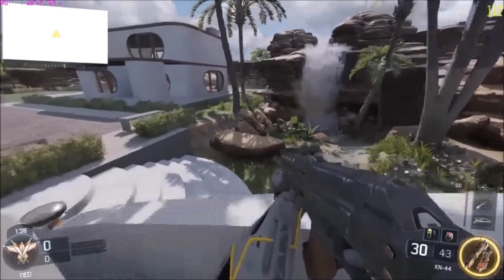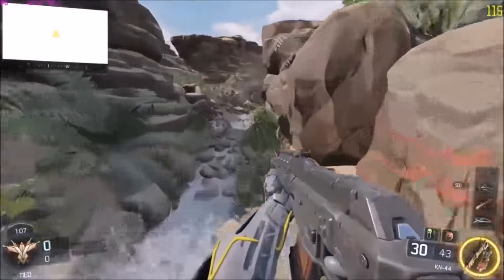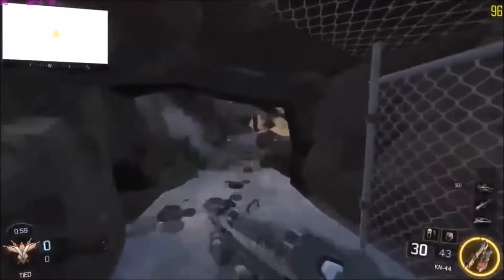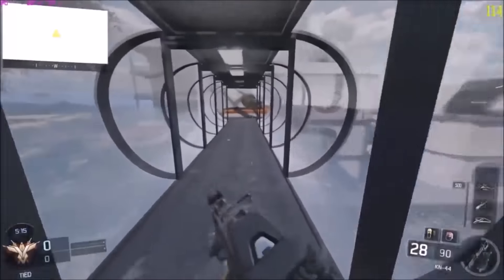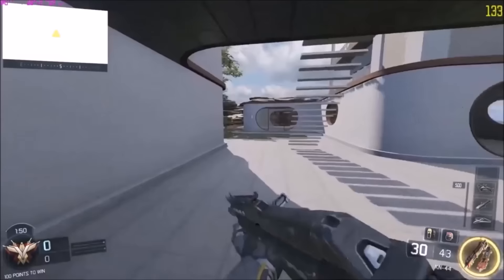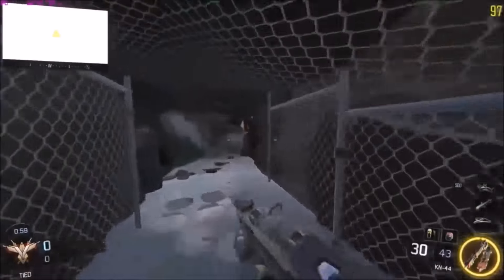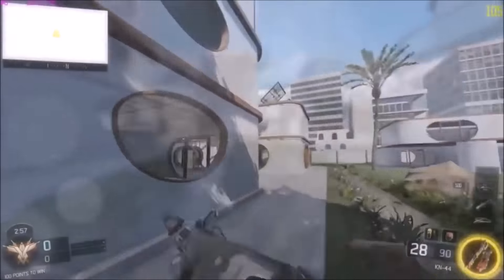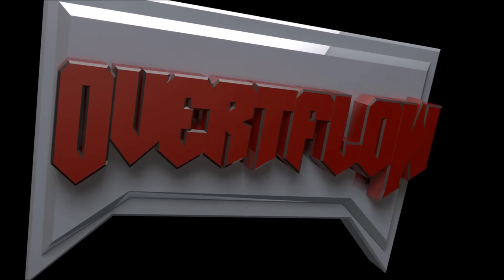BLACK OPS 3 CUSTOM MAPS NOW! (BO3 MOD TOOLS)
Black ops 3 custom maps via bo3 mod tools are sexy. THEY WILL BE AVAILABLE TO EVERYONE SOON!
USE CODE "FLOW" FOR  CHEAP GFUEL & KONTROL FREEKS!